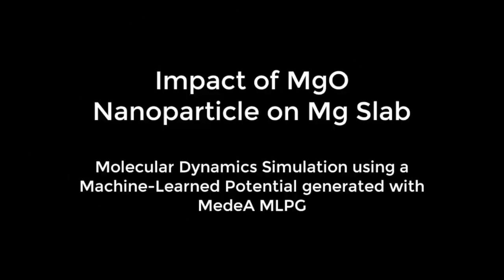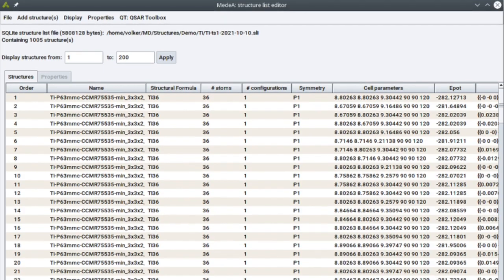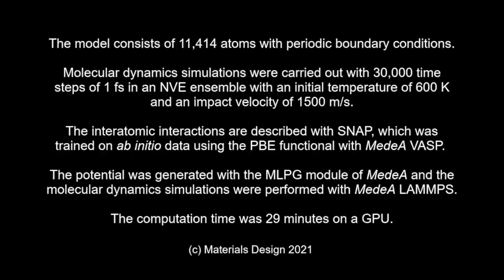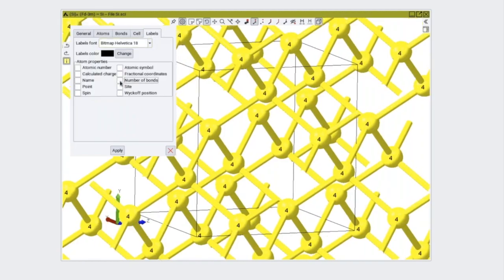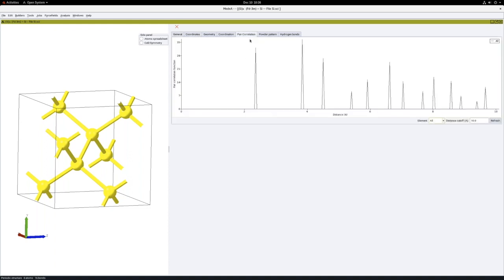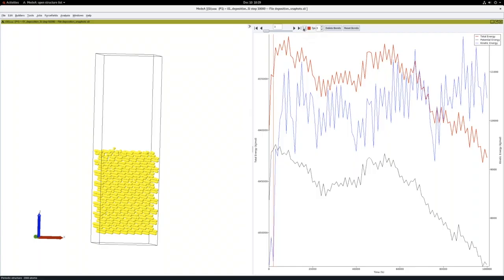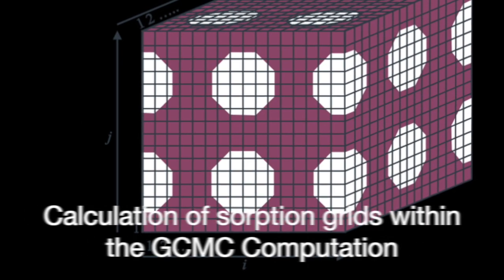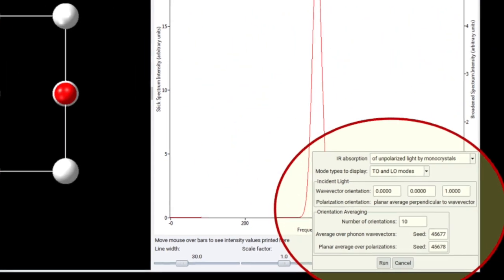MedeA 3.4 Release - Material Control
MedeA 3.4 includes groundbreaking Machine-Learned Potential (MLP) capabilities, including neural network-based potential models and a fully integrated MLP generator. With these capabilities, users can create highly accurate MLP descriptions of ab initio training sets for use with the LAMMPS simulation environment. These enhancements allow users to simulate systems with first-principles accuracy with substantial system sizes and simulation timescales which greatly exceed those accessible to quantum mechanical methods.

"With every release we increase scientific capabilities, ease-of-use, and efficiency for MedeA for materials modelers," said Dr. Benoit Leblanc, Chief Software Architect at Materials Design. "With the MedeA 3.4 release, in addition to providing a unique and efficient Machine-Learned Potential Generator capability, we have significantly updated many of the views and controls that comprise the MedeA interface. These updates make MedeA even more capable, and its interface even more intuitive, responsive, and efficient. From a software design perspective, we are very proud of these enhancements, they provide value to users immediately and, for the programming team, such enhancements facilitate the future development of MedeA."

MedeA 3.4 features substantial user interface updates, which enhance productivity and ease-of-use. Additionally, many graphical updates have been made, including enhanced display modes and graphical analysis capabilities. Updates have been made to the VASP interface to facilitate the creation and analysis of large training sets. A bulleted list of major enhancements is provided below.

Dr. Leblanc added, "We are committed to serving the expanding community of materials simulators who use the MedeA environment. I am truly delighted to see the output of our software development work having an important effect on materials research in many organizations worldwide and I look forward to hearing your comments and suggestions for future releases."

Description of MedeA 3.4
New Features and Enhancements

1. Builders and Editors:

Updated Builders & Editors
Addition of controls on each system-view window

Easy access to 3D viewing options through the controls on the system-view window
Addition of visual aids / enhancements, such as:
Depth cueing

Control of perspective view

Lighting options

Creation of user-defined profile controlling 3D viewing options

Axes and axes labels and positioning control

Introduction of right panel with "switch" mode for access to multiple panels

Replacement of a number of "floating windows" with right panel (e.g. edit cell/symmetry, supercell builder etc.)

Update of "Docking" tool, including view of energies and ability of selection of any created configuration

Geometric Analysis as a side-panel on the structure-view window (periodic systems)

Several enhancements in the Trajectory animations, including:

Increased rendering speed

Improved efficiency in bond handling

Improved control of viewing (mixed view)

Animation panel on the trajectory animation window

Smart access restriction to trajectories
Structure Lists' animation, including plotting of properties and descriptors that are included / saved therein

2. Engines:
VASP
Accelerated import for large OUTCAR files created by long molecular dynamics simulations
GIBBS
Calculation of sorption grids within the GCMC computation

Accelerated grid construction

Decrease of JS/TS traffic (streamlined grid transfer)

Automated rebuild of grids if deleted or inappropriate

Increased consistency (grid construction and simulation using a single set of binaries)

3. Forcefields:
MLPG
Addition of neural network potentials by adding n2p2 to the MLPG
Efficient inclusion of post-DFT approaches by using "Delta learning"
Bond length, bond angle and torsion angle distribution analysis in the MLP data manager
PCFF+
Refined parameters for trialkyl phosphates

4. Property Modules:
Phonon
Enhanced analysis of Infrared and Raman spectra

Specification of experimental conditions (polarized or unpolarized light / monocrystal or polycrystalline sample)

Specification of incident and scattered light orientation and polarization orientation for Raman spectra

Display of Raman cross section or Raman reduced spectra, handle the temperature (Bose) factor

Enhanced analysis of thermodynamic functions

Analysis of contributions of atoms in Cartesian directions to the thermodynamic functions

Analysis of thermal displacements of atoms as a function of temperature